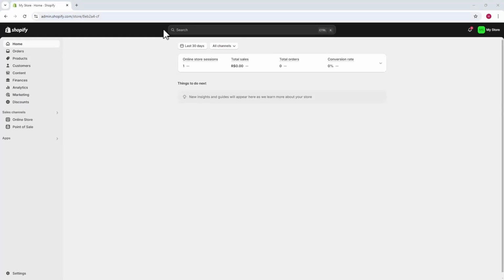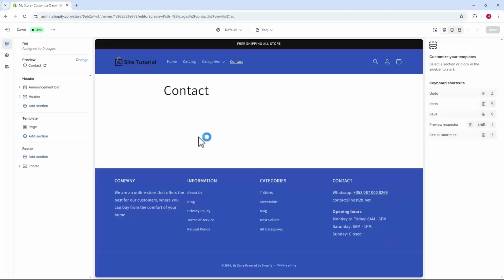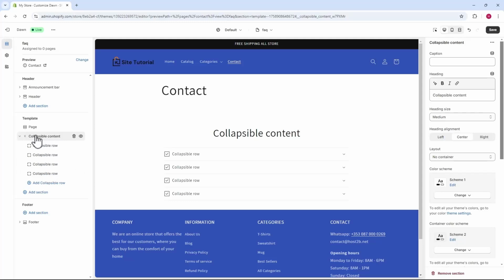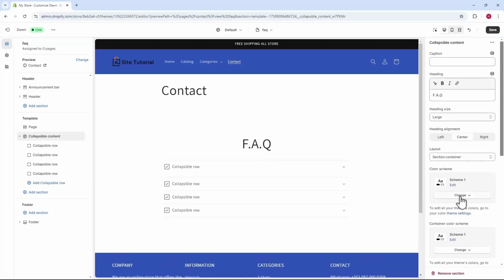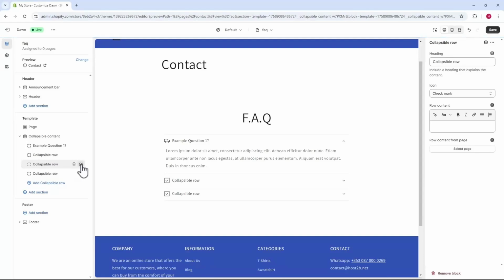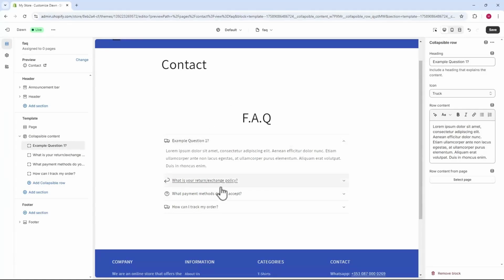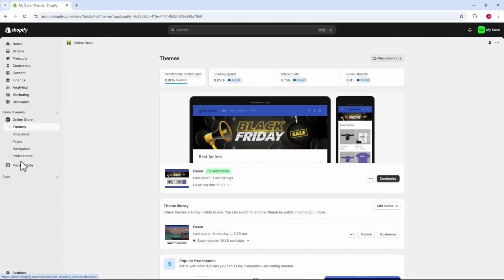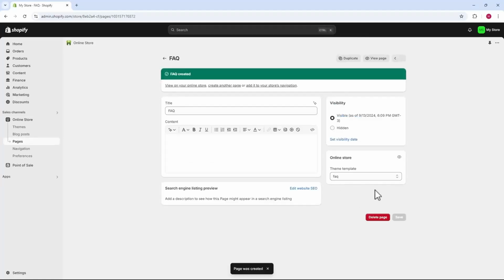How to create a FAQ Page in Shopify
Learn How to create a FAQ Page in Shopify easily and in just a few minutes